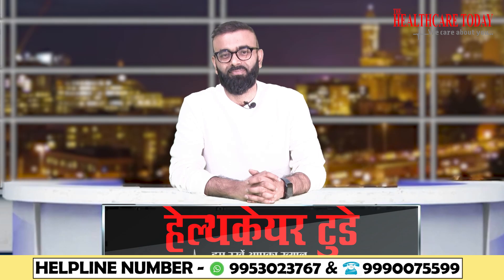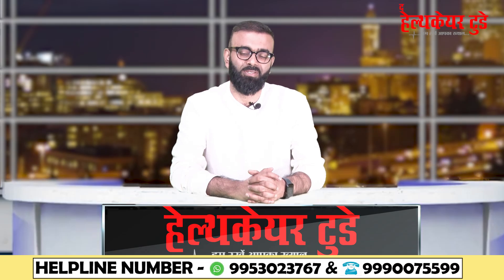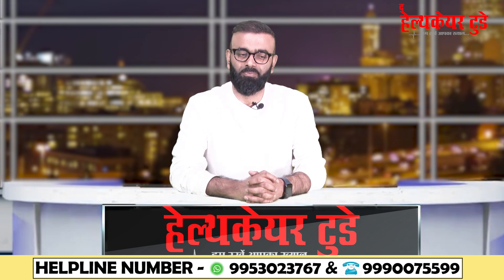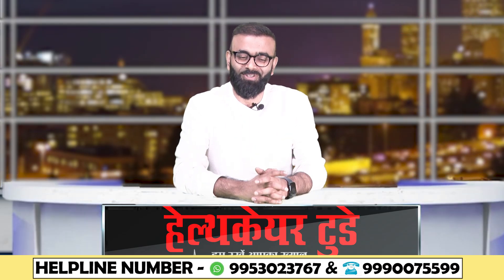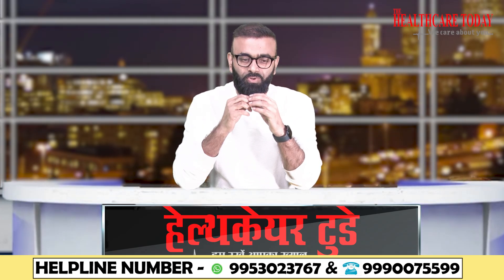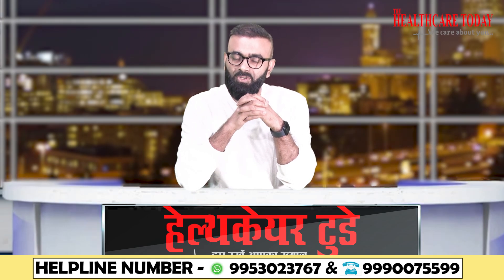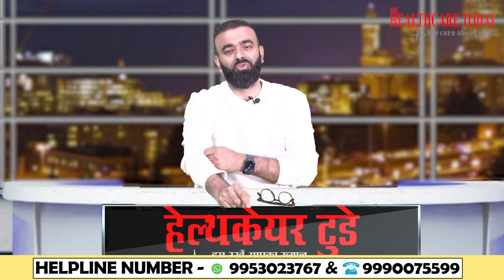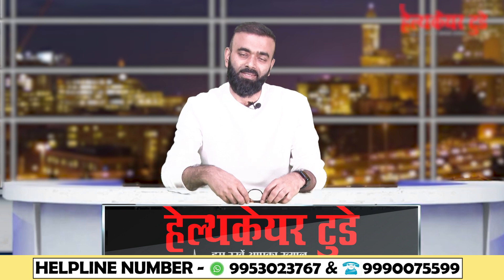Dr. Biplab Das EXPOSES 5 Shocking Bell's Palsy Facts!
Dr. Biplab Das EXPOSES 5 Shocking Bell's Palsy Facts!  || Facial Paralysis ! || Dr. Biplab Das
Facial paralysis is the inability to move the muscles on one or both sides of your face due to nerve damage. Possible causes include inflammation, trauma, stroke or tumors. Treatment depends on the underlying condition that led to paralysis. Facial paralysis may be temporary or permanent.

What is facial paralysis?
Facial paralysis happens when your facial nerve (cranial nerve #7) becomes damaged. This results in weakness, droopiness and a loss of facial movement on one side (unilateral) or both sides (bilateral) of your face.

Facial nerve damage can occur for several reasons, including infection, trauma or stroke. It can also occur without a known cause, which is referred to as Bell’s palsy. Face paralysis may complete or partial and can be temporary or permanent.

What causes facial paralysis?
Some people are born with facial nerve paralysis. In people who aren’t born with facial paralysis, the condition develops for one of two reasons:

Your facial nerve, which transmits signals from your brain to your facial muscles, becomes damaged or swollen.
The area of your brain that carries signals to your facial muscles becomes damaged.
Facial paralysis causes may include:

Stroke.
Bell’s palsy.
Middle ear infection.
Skull fracture.
Autoimmune diseases, such as multiple sclerosis.
Head, neck or brain tumor.
Facial nerve schwannoma (a slow-growing, usually noncancerous tumor on your 7th cranial nerve).
Lyme disease.
Sarcoidosis.
Ramsay Hunt syndrome.
Guillain-Barré syndrome.

दोस्तों आप सभी के बहुत सारे कॉल आ रहे हैं। हमारी कोशिश है आप सभी की हर संभव मदद करू।  हम आपको मैसेज से रिप्लाई देंगे।  यदि जरुरत लगी तो आपको कॉल बैक भी किया जाएगा।  "द हेल्थकेयर टुडे" का हेल्प लाइन आपके लिए ही है, लेकिन इसपर आप ऑफिस टाइम में ही कॉल करें। यदि इमरजेंसी है तो 24 घंटे में किसी भी समय कॉल कर सकते हैं।